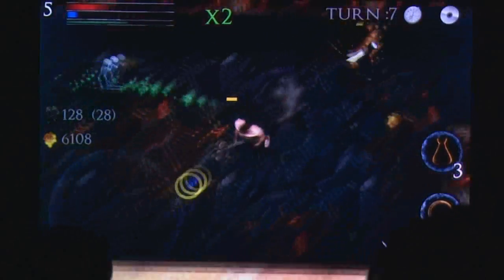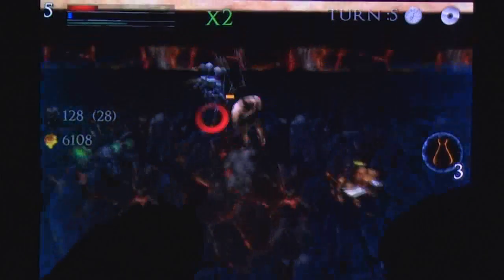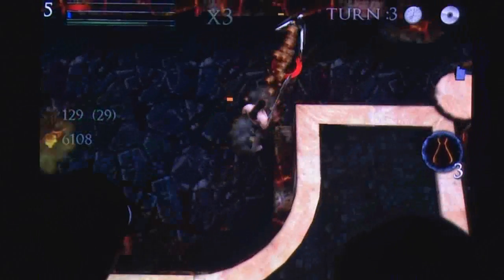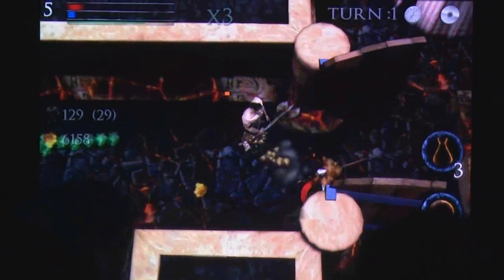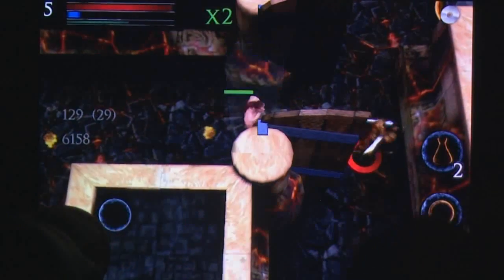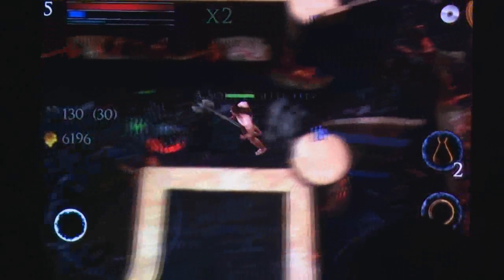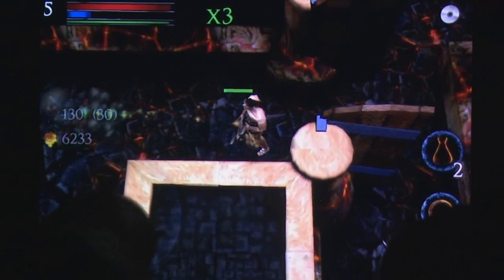The Relic iPhone Gameplay Review - AppSpy.com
The Relic iPhone Gameplay Review.

- View App Rating & Current Price